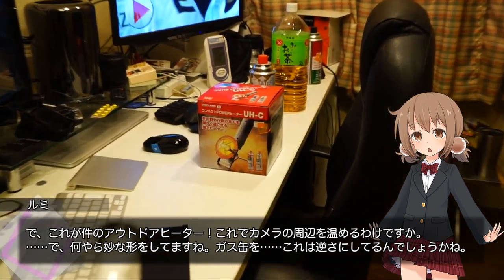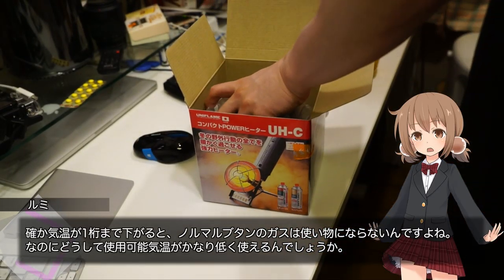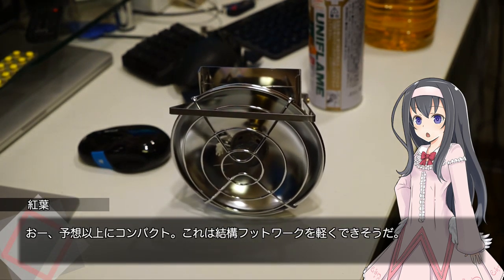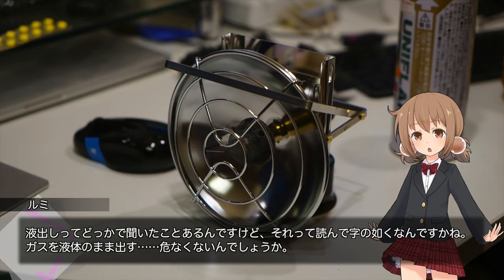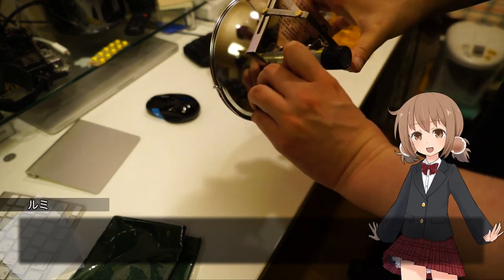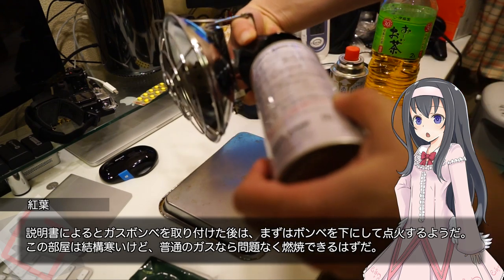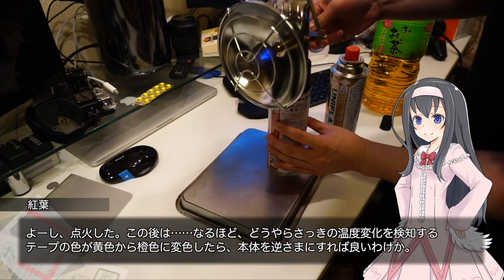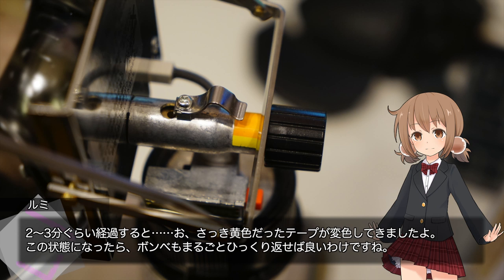真冬日でも使えるらしい！UNIFLAMEの小型ヒーター【LuminousDiary_199】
( ﾟдﾟ)アウトドアヒーターは色々なものがあるものの、氷点下でまともに使えるものがあまり見受けられませんでした。
そこで登場するのがUNIFLAMEのこのヒーターでございます。

●UNIFLAMEコンパクトPOWERヒーター『UH-C』(amazonアソシエイト)

◆ルミナスタジオ公式オンラインストア『一番いい即売会場』営業中！
BOOTHのシステムを利用して、今まで頒布した同人作品等のデジタルコンテンツをダウンロード販売中！

●ラボチャンネル『輝鳴紅葉の実験場』もあります。

●楢崎留美のルミナスダイアリーシリーズとは？
『楢崎留美のルミナスダイアリーシリーズ』とは、オリジナルのキャラクターと実写映像を掛け合わせた、ありそうで無かったアドベンチャーゲームライクのビデオブログコンテンツシリーズです。
ナビゲーターのルミ・ミレーニア・輝鳴紅葉、そして撮影役のBreakthrough_ace.輝鳴(企画・撮影編集・音楽担当)が、北海道を拠点に一風変わった新発想の『二次元＋三次元＝』ビデオブログを演出します。

　Breakthrough_ace.輝鳴
●キャラクターデザイン・キービジュアル：
　そらのん
●ルミ・ミレーニア オリジナルキャラクターデザイン：
　なか